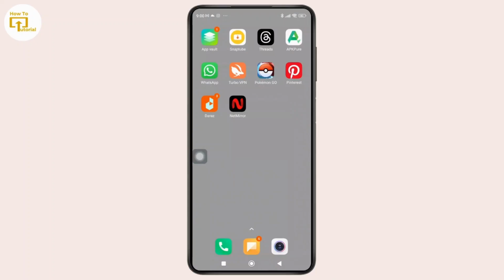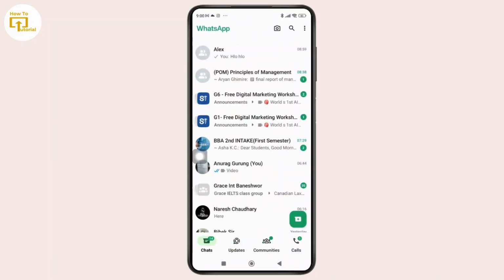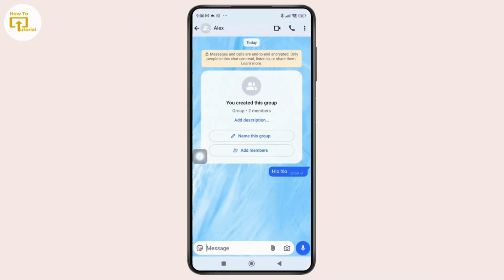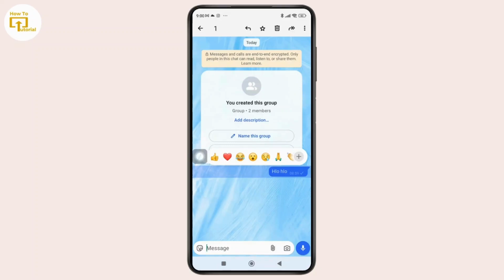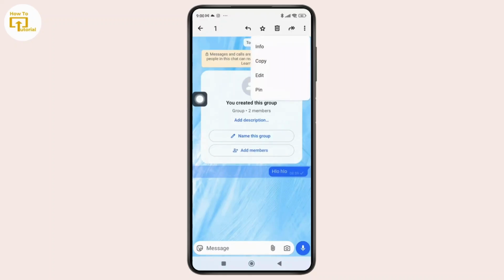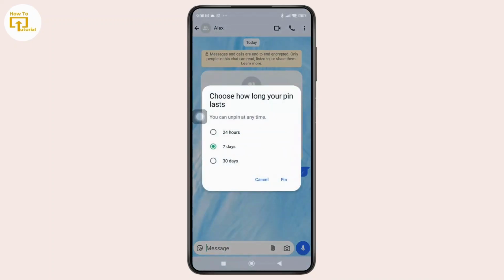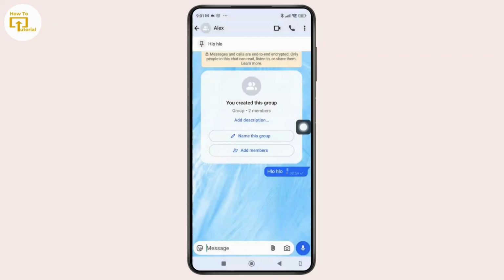How to Pin a Message in WhatsApp Group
How to Pin a Message in WhatsApp Group @LoginHelps
Learn how to pin a message in a WhatsApp group with this step-by-step guide! In this quick tutorial, I’ll show you how to easily pin important messages in WhatsApp groups so that everyone can find them quickly. Whether it's your message or someone else's, pinning helps highlight key information. Follow along as we cover everything from selecting a message to choosing the duration it stays pinned. Watch now to get started with pinning in WhatsApp!

Chapters:
00:00:00 - Introduction
Learn how to pin a message in WhatsApp group.

00:00:05 - Open WhatsApp
Launch the WhatsApp app on your phone.

00:00:10 - Select Group Chat
Choose the group chat where you want to pin the message.

00:00:15 - Long Press on the Message
Press and hold the message you wish to pin.

00:00:20 - Tap the Three Dots
Tap on the three dots in the top-right corner.

00:00:25 - Select "Pin"
Choose the "Pin" option from the drop-down menu.

00:00:30 - Choose Pin Duration
Select how long you want the message pinned (24 hours, 7 days, or 30 days).

00:00:35 - Message Pinned
The message will now appear at the top of the chat for everyone to see.

00:00:40 - Unpinning Messages
You can unpin the message anytime by following the same steps.

00:00:45 - Conclusion
That's it! Pin your important messages and stay organized in WhatsApp groups.